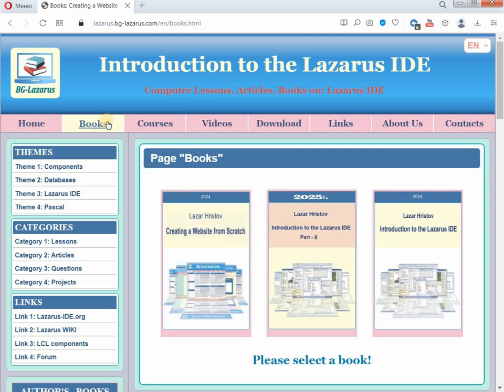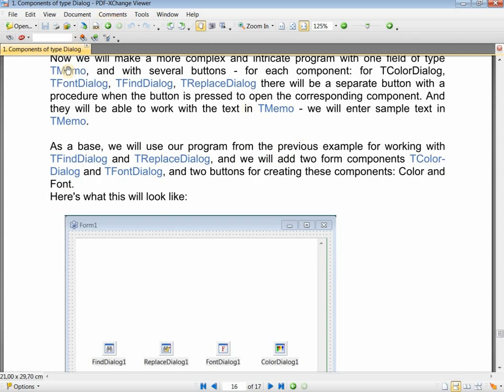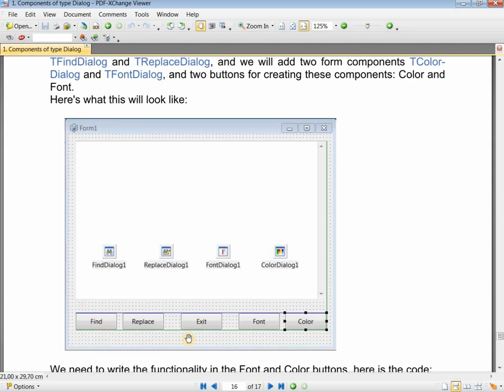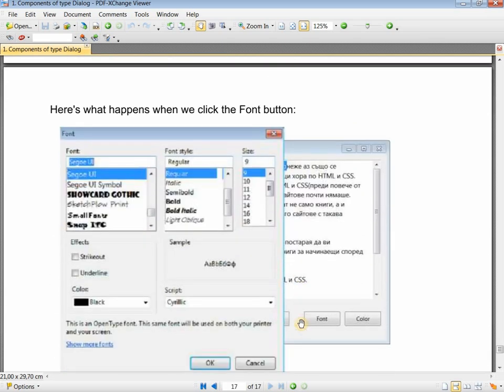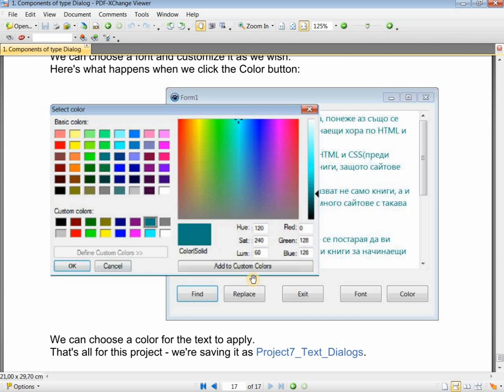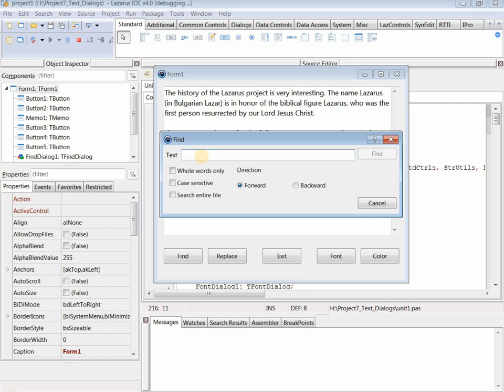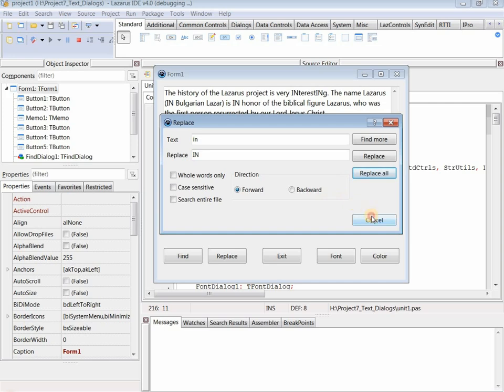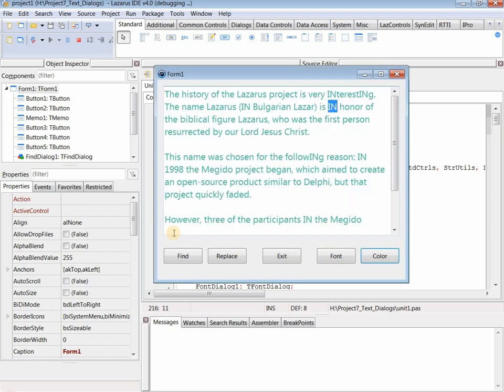Lesson 8 from my new book Introduction to Lazarus IDE - Part II. General practical example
In this video we will look at a general program (practical example) with several dialogs that we examined in this chapter.

Best regards!